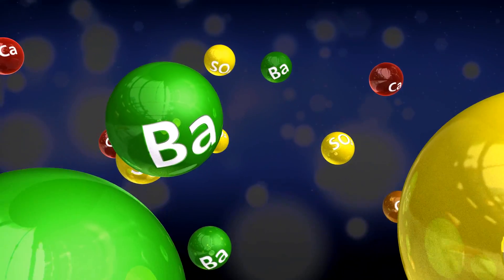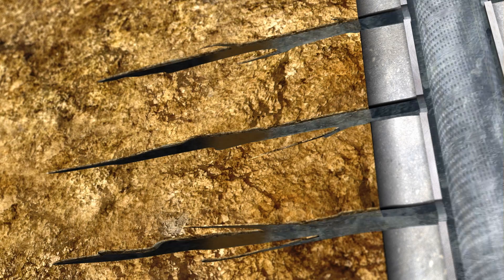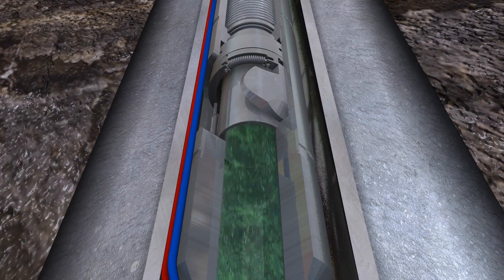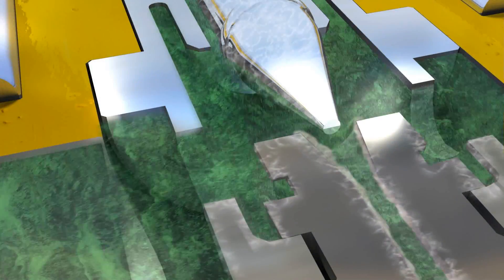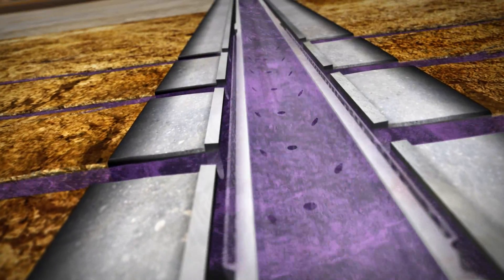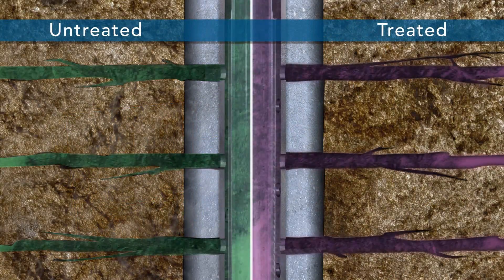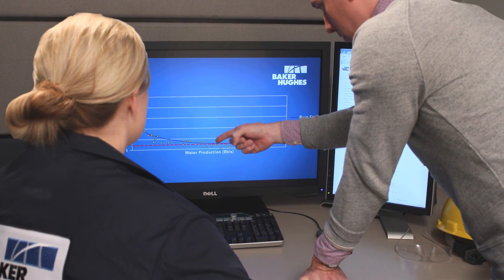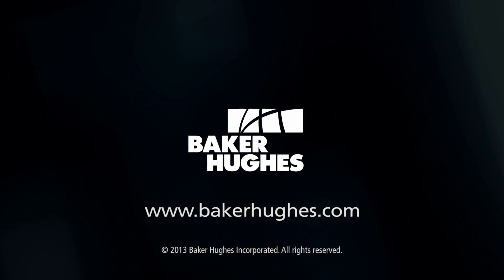Scale Inhibitor Squeeze Application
Partner with Baker Hughes Upstream Chemicals to reduce downtime and damage while enhancing production with dependable chemical scale squeeze applications. Squeezing a well can reduce intervention frequency, while maximizing production between interventions. Watch the video to learn more about how Baker Hughes scale inhibitors offer excellent performance against oilfield scale.